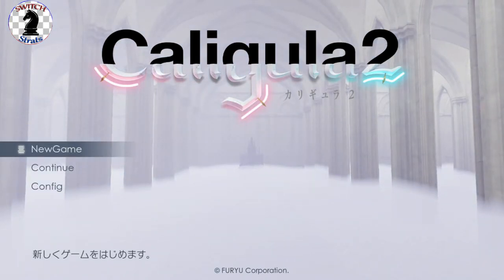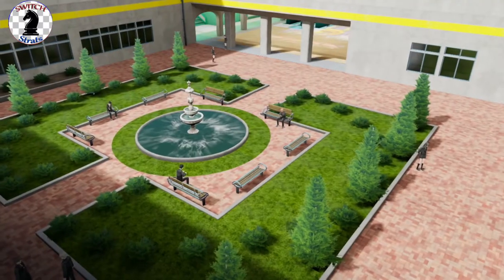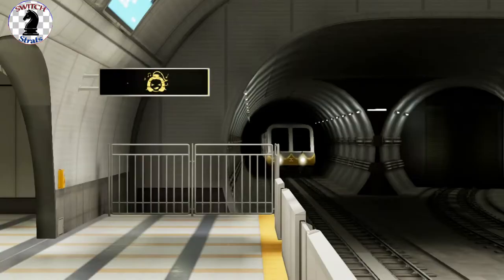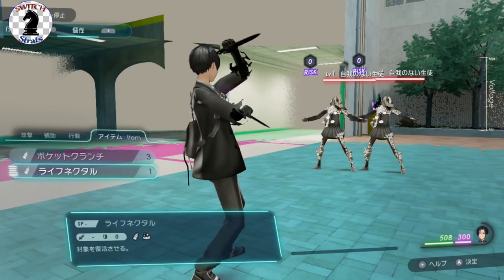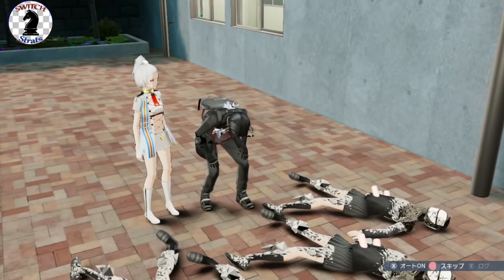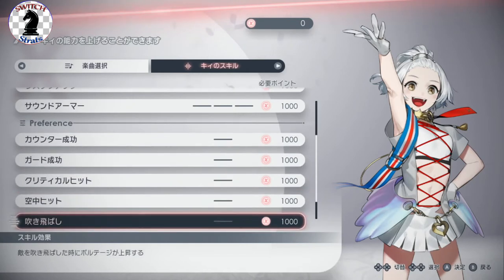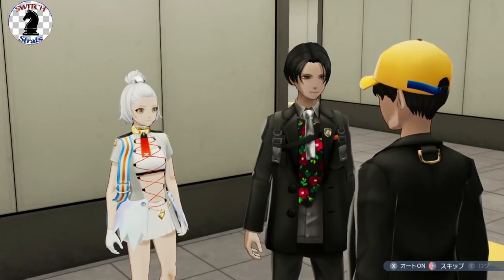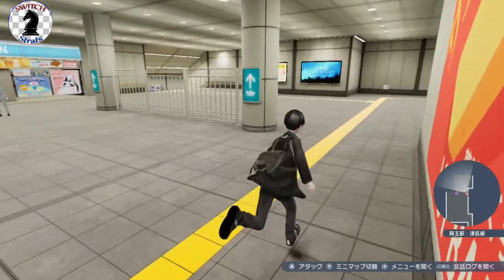Let's Play: Caligula 2 - Part #1 First Area Gameplay | RE-do with RE-gret! (Commentary)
With Caligula 2 finally reaching the West, join me in seeing the battle systems play out in full!